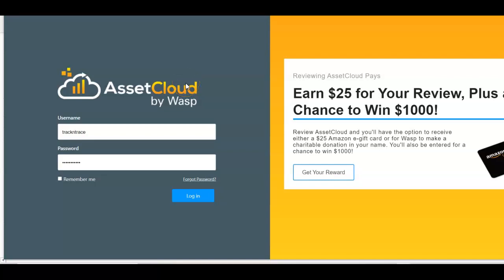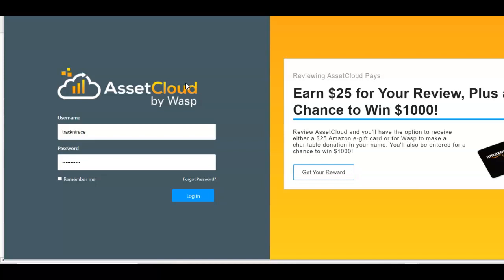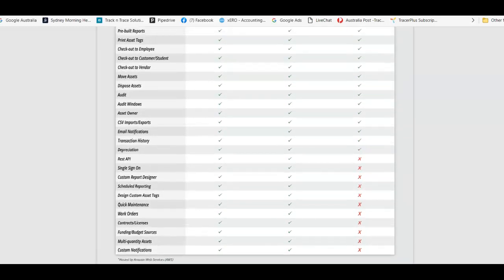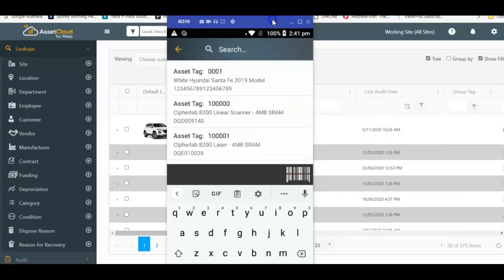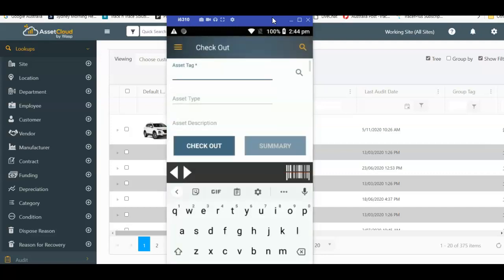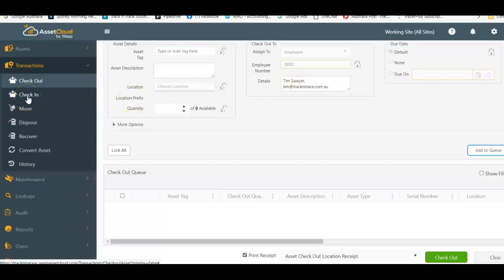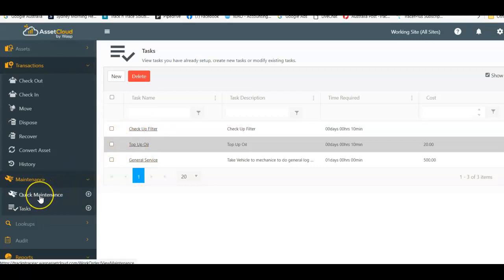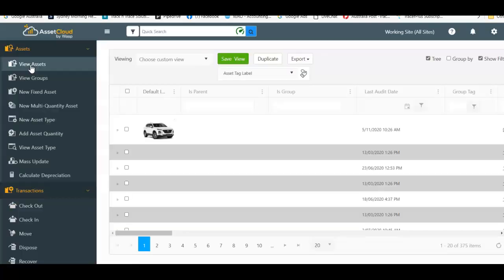AssetCloud - Asset Tracking Software. Track all Tools & Equipment. Fixed Asset Management Software.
AssetCLoud was developed so you can track, all your fixed assets such as tools & equipment. It equipment, furniture, white goods…and any assets of value that you need to know where and who has it.
AssetCLoud is also designed to track your assets via barcode scanning. For scanning, you can use a dumb cabled or cordless barcode scanner to your PC. You can also use IOS or Android phones or a rugged enterprise device our clients call PDA scanners or handheld mobile computers. The PDA scanners are the most popular and have a scanner built into them. For scanning hardware and asset tags, best to chat to us directly on this for more information as these are just the peripherals of the system. All your decisions should be made on the functionality of the software and if the budget also suits you.